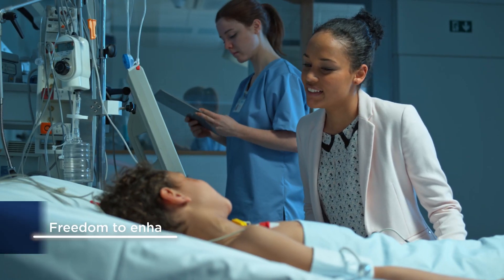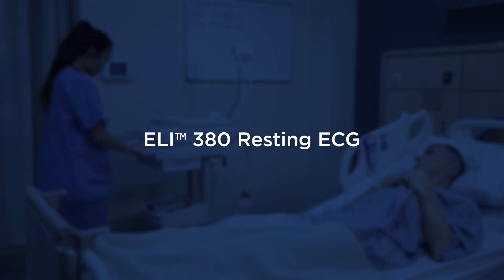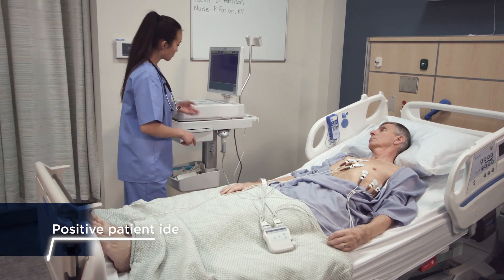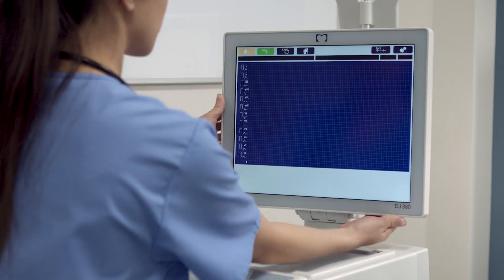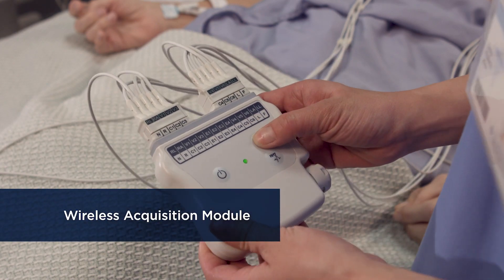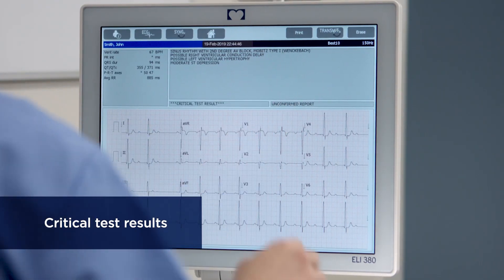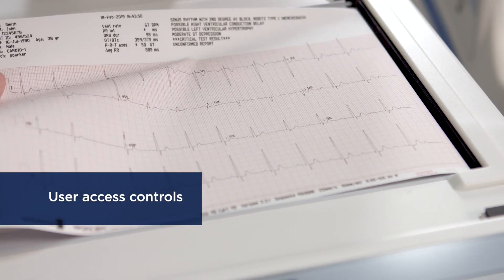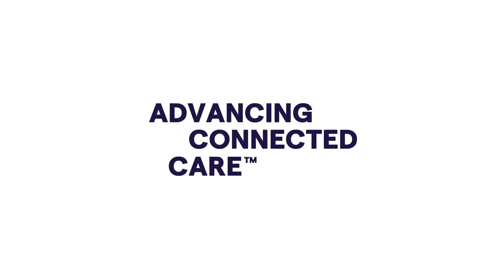Welch Allyn® ELI® 380 Resting ECG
Imagine an ECG workflow that gave you the freedom to securely access the patient information you need and reduce the manual steps on every ECG. That kind of freedom is exactly what you get with the Welch Allyn® ELI® 380 Resting ECG.